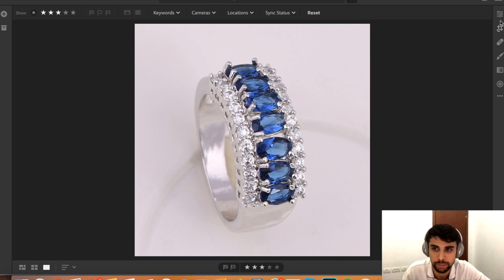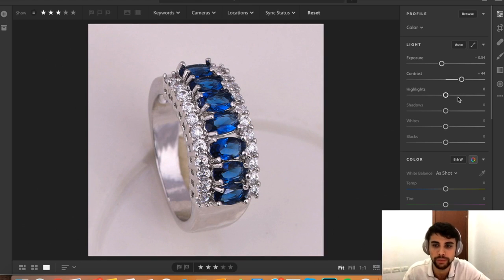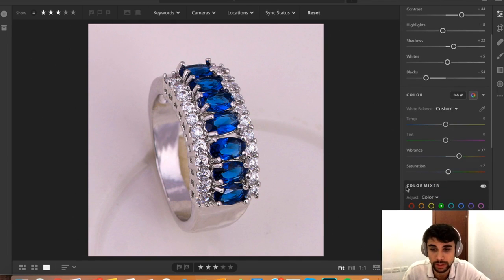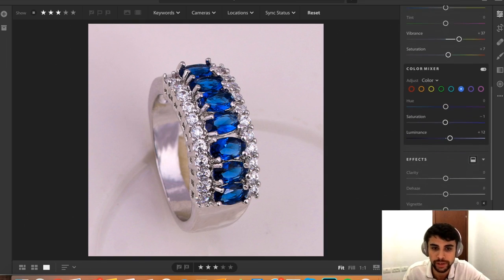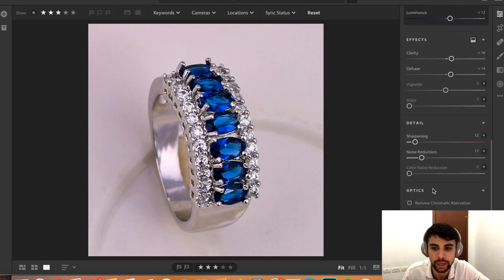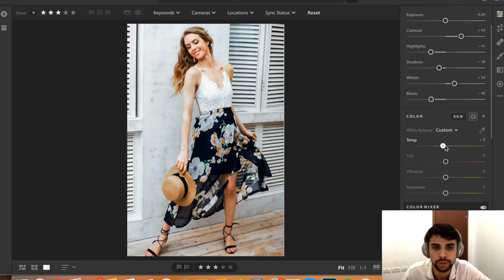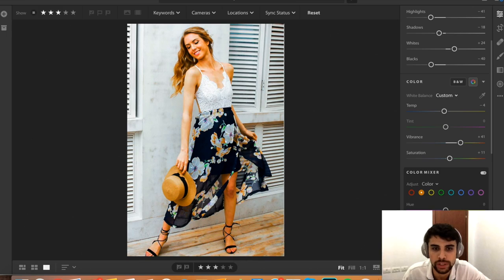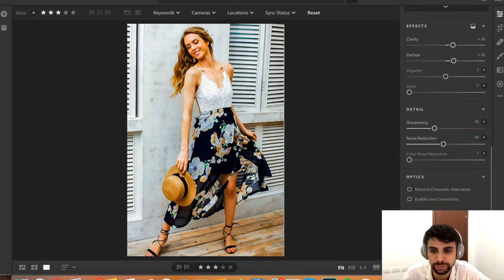Module 1, Lesson 3 You are a Kiosk in the Mall